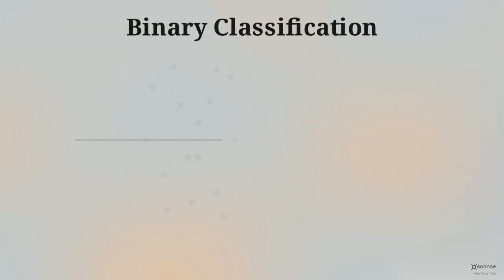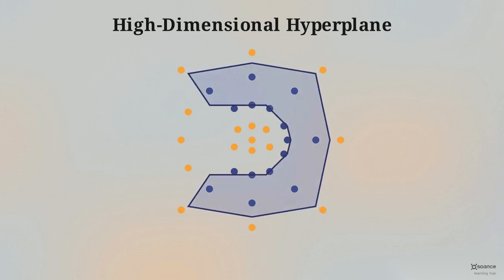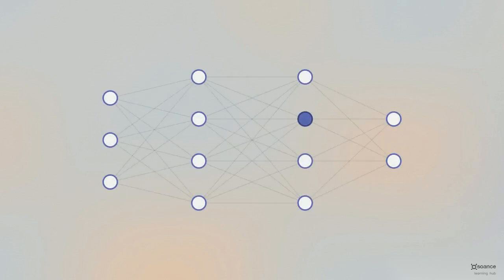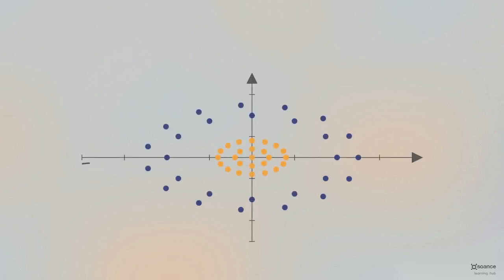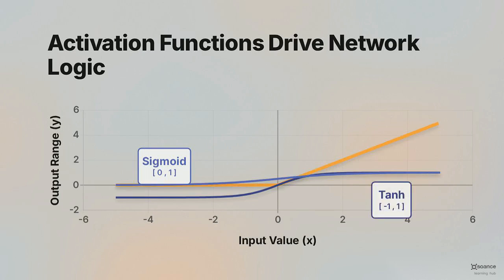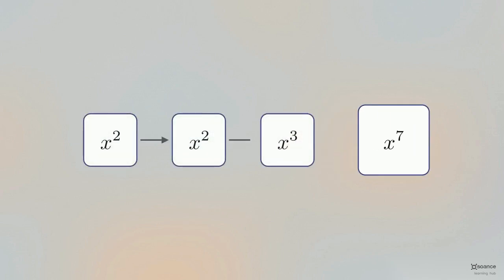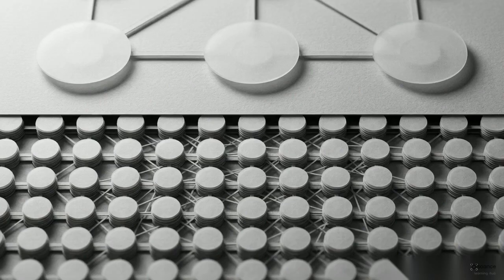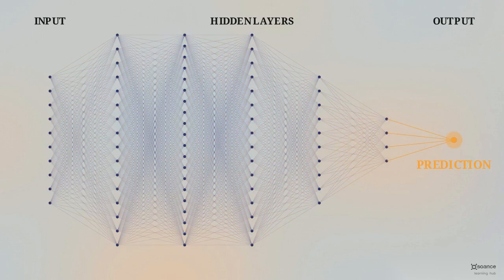How an Artificial Neuron Makes Decisions | Season 1 | Part 5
🚀 Understand Neural Network architecture by breaking it down layer by layer!

In this video, you'll explore how a Neural Network is structured and how each component contributes to learning. From input neurons to hidden layers and the final output layer, you'll gain a clear understanding of the architecture behind modern Artificial Intelligence and Deep Learning models.

If you've ever wondered what happens inside a Neural Network, this tutorial will help you visualize and understand every building block.

📚 In this video you'll learn:
• What is Neural Network architecture?
• Input, hidden, and output layers explained
• How neurons are connected
• Weights, biases, and activation functions
• Forward propagation through the network
• Why deeper networks learn better representations
• How information flows between layers
• Common Neural Network architectures

Perfect for:
✅ Python Beginners

Subscribe to **Soance Learning Hub** for practical tutorials on Python, Artificial Intelligence, Machine Learning, Deep Learning, Data Science, Computer Vision, OpenCV, NumPy, PyTorch, TensorFlow, Web Development, Mobile App Development, and modern software engineering.